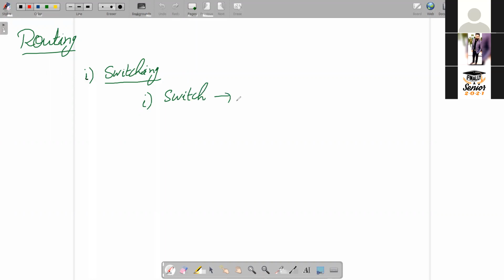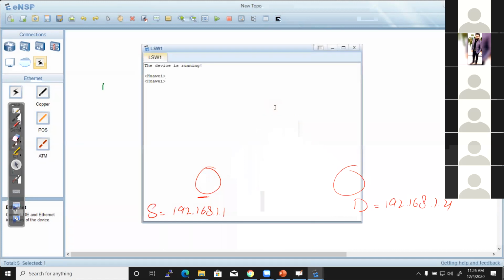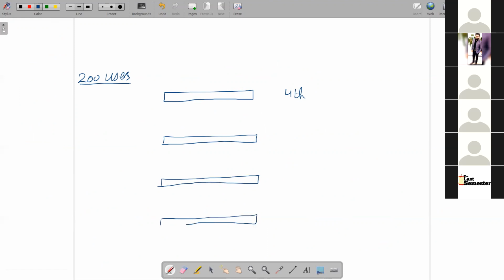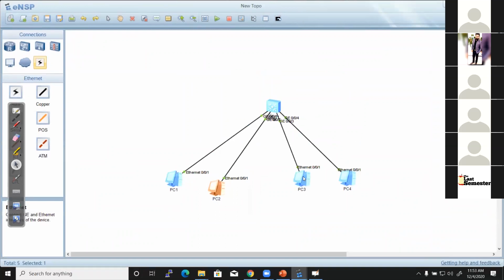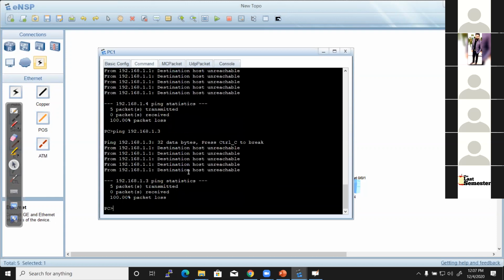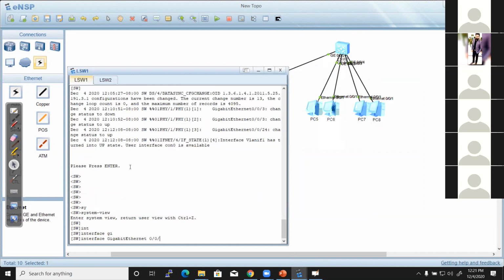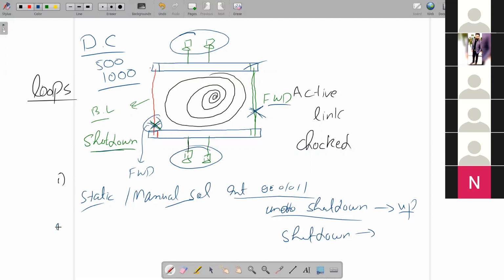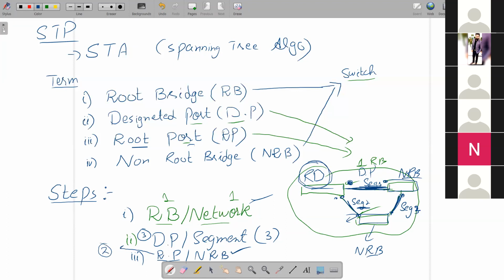Huawei Kuwait National Final Training ICT Practice Class 1 Part 1 Friday 4-12-2020